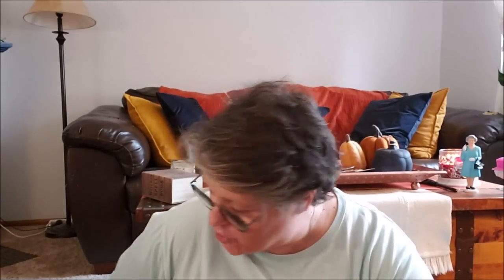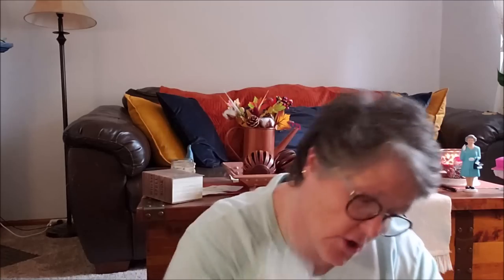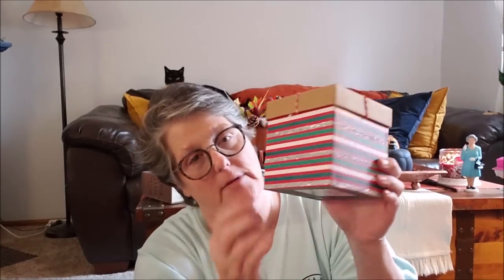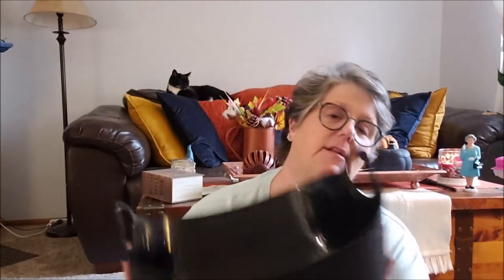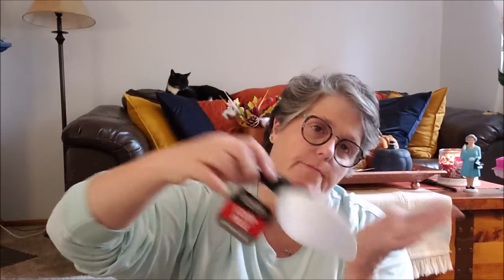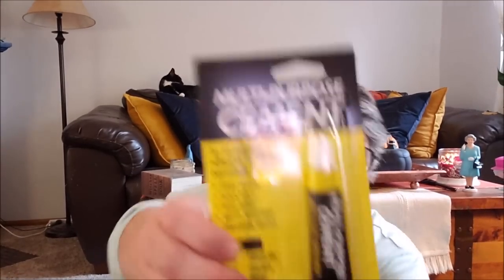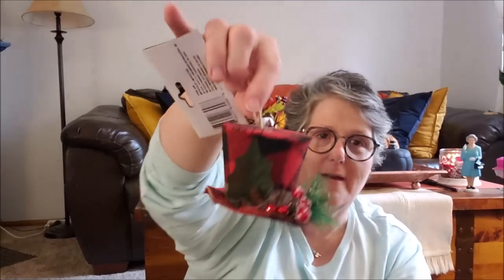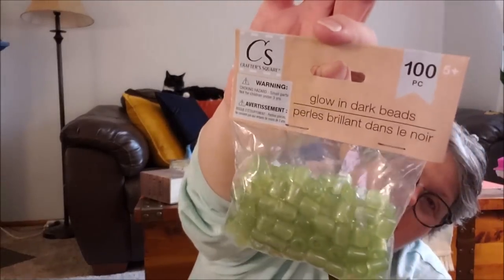Dollar Tree Haul Small But Mighty